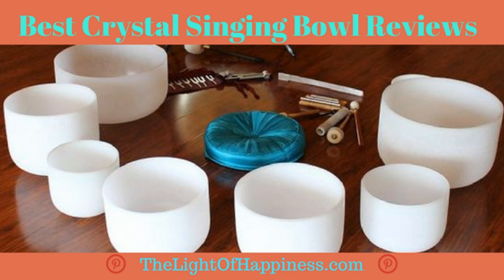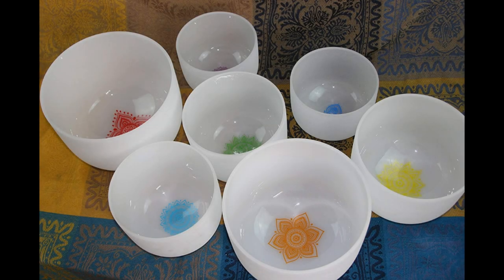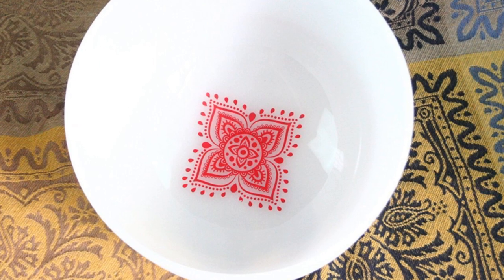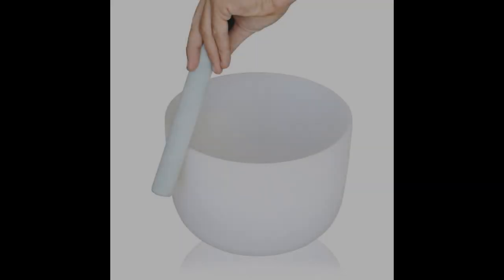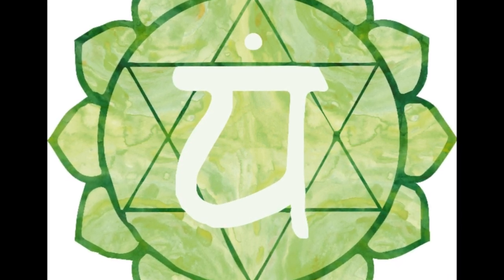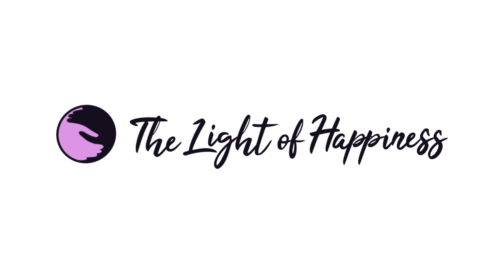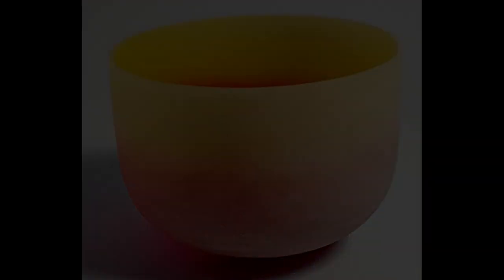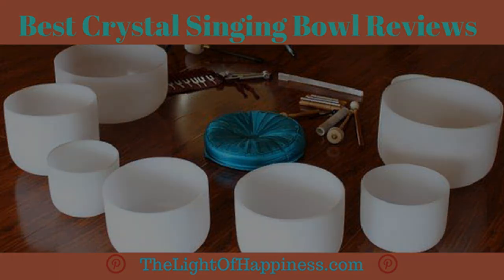Best Crystal Singing Bowl (2022 Buyers Guide)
Review of the 5 Best Crystal Singing Bowl, Plus 2 to Avoid

It’s 2022, and crystal singing bowls appear to be more popular than ever. They are currently stealing the show when it comes to sound baths or meditations. Their diversity and unique sound means they are used in everything from yoga classes, to hospital settings, to healing sessions. Unlike their Tibetan counterparts, the sounds made by the crystal bowls directly penetrate our bodies due to the crystalline structure in our bones. In other words, we are primed to receive their unique vibration deep within our own biology. Read on to discover the best crystal singing bowl for your needs.

2022 Buyers Guide to the Best Crystal Singing Bowl:

1.) Topfund 12” Frosted E Solar Plexus Chakra Quartz Crystal Singing Bowl Review - 0:43

2.) Chakra Tuned Set of 7 Frosted Quartz Crystal Singing Bowls 8”-12” with Chakra Design: Crystal Energy Bowls Review - 1:43

3.) Crystal Singing Bowls Set Clear Frosted: Kurma Yoga Review - 3:08

4.) Crystal Singing Bowl F Note Heart Chakra: Kurma Yoga Review - 4:18

5.) Topfund F Note Heart Chakra Quartz Crystal Singing Bowl 8 Inch Review - 5:12

Avoid – Chakra Tuned Set 7 Crystal Singing Bowls 8-12 inch: Topfund Review - 6:24

Avoid – CVNC Rainbow Coloured E Note Solar Plexus Chakra Frosted Quartz Crystal Singing Bowl 10 Inch: CVNC Review - 7:08